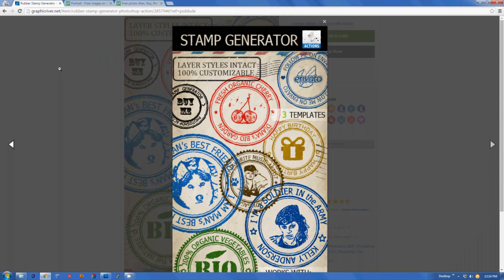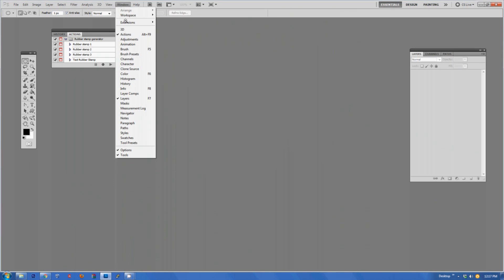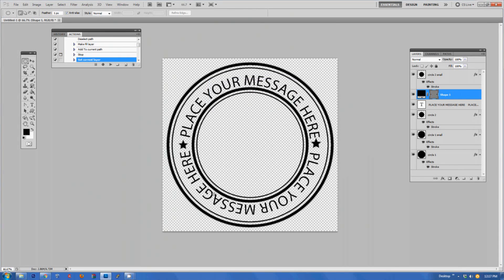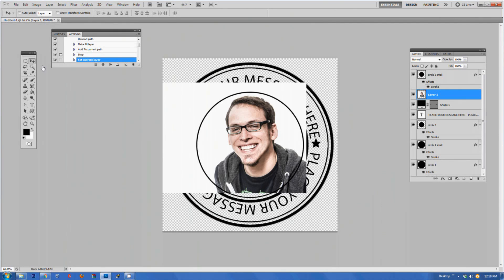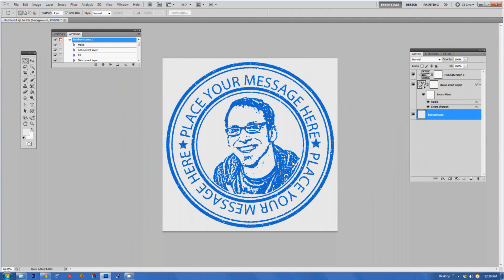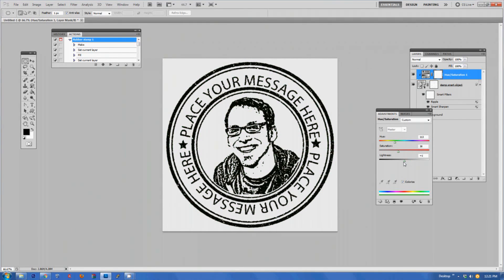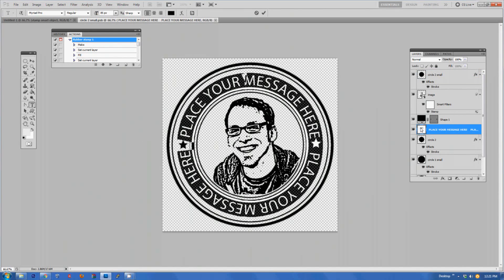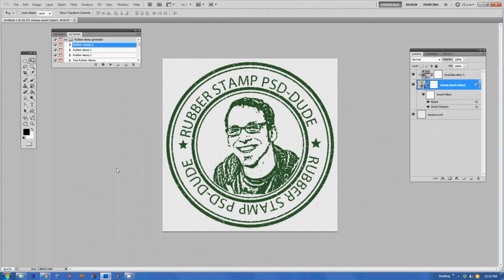How to Make A Rubber Stamp Effect in Photoshop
Rubber stamp generator Photoshop action by psddude – allows you to create a rubber stamp from any text, shape or even photo. You can create stamps with various messages, logos or the face of your favourite music artist.

This action is a 2-click action and all you have to do is: click once to run it and a template will be created for you and then add your text, logo or photo for the center of the stamp. Click a second time to resume the action and complete the stamp.

The result is fully customizable as all the layers are left intact and even more the action will generate smart objects so the customization possibilities are maximized.

This action comes with a detailed help file which describes how you can install the action, how to run it and how to customize the result.

The rubber stamps in the preview image above were created with this action and I only added the old paper texture to add a twist. There are a couple of more examples of what you can do with this action so click the screenshots button to see more.